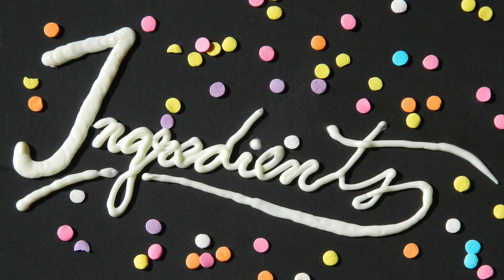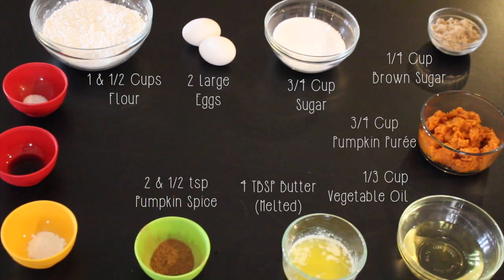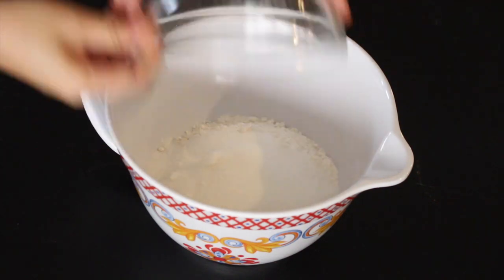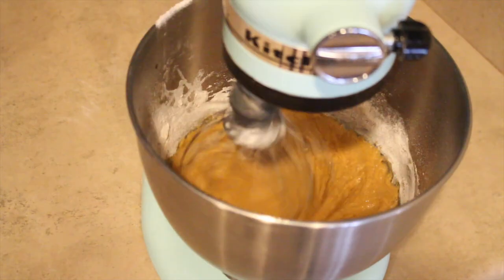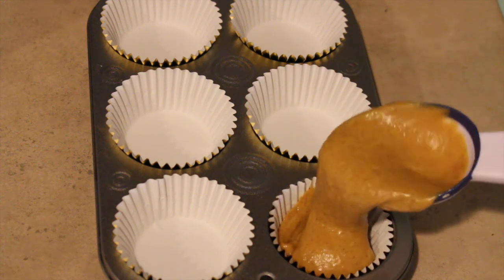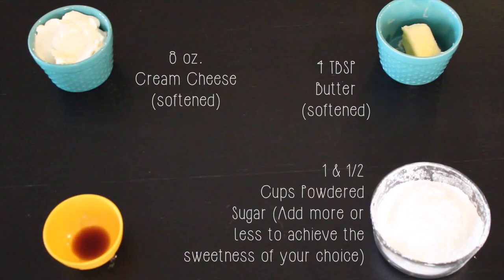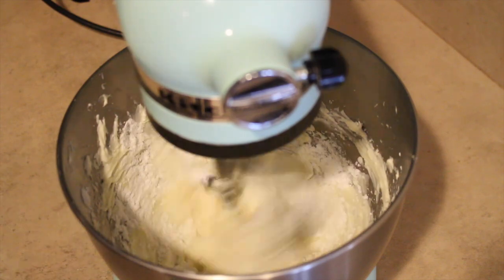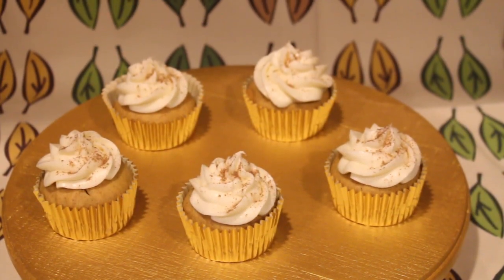Pumpkin Spice Cupcakes w/ Cream Cheese Frosting - Homemade Recipe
Pumpkin Cupcakes with Cream Cheese Frosting Homemade Recipe. It's officially Fall! In this baking video, I show you how to make pumpkin spice cupcakes with cream cheese frosting made from scratch. I am so happy autumn is finally here and, with it, all the fall flavors!